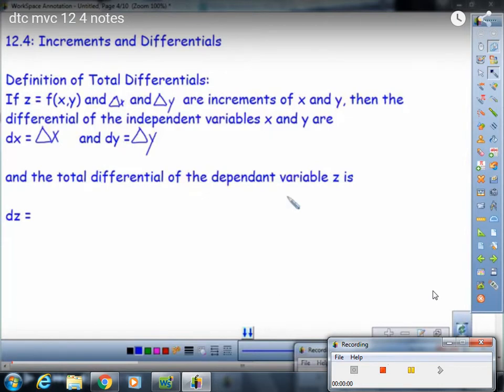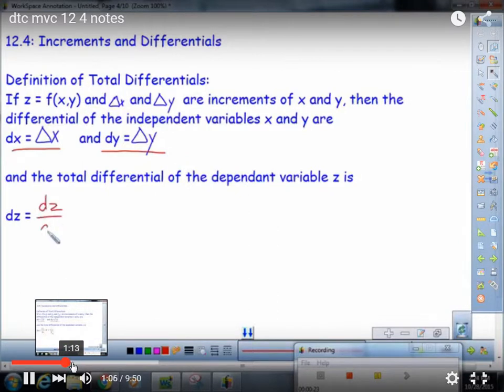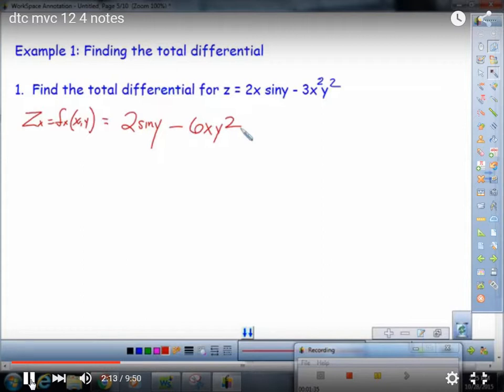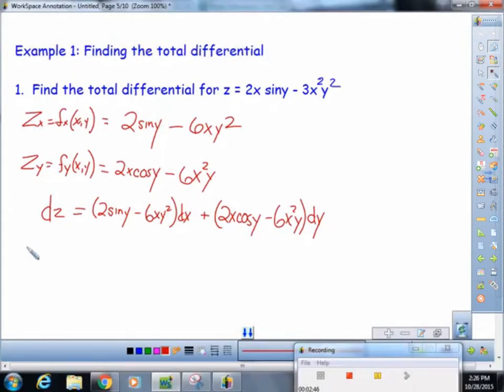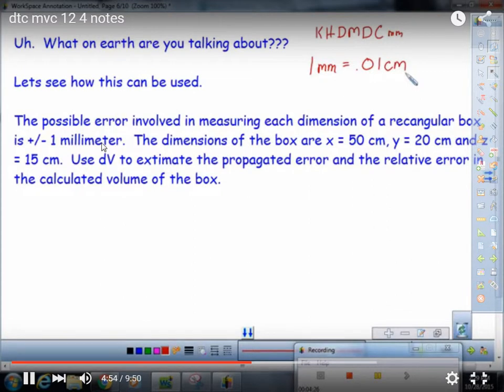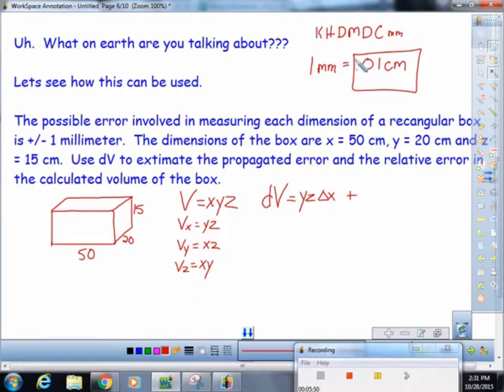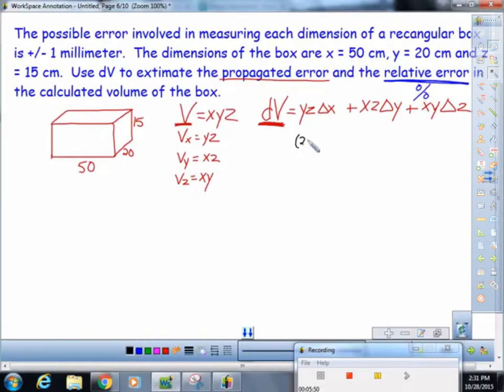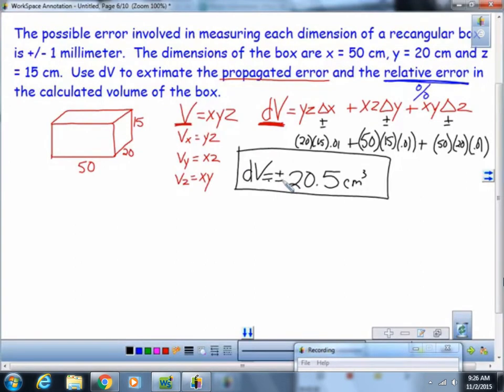dtc mvc 12 4 notes remix